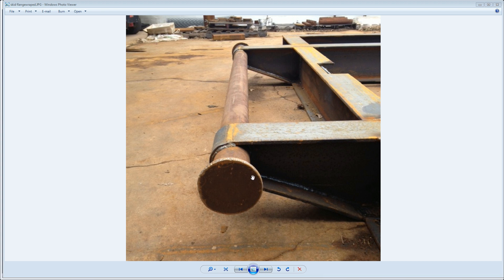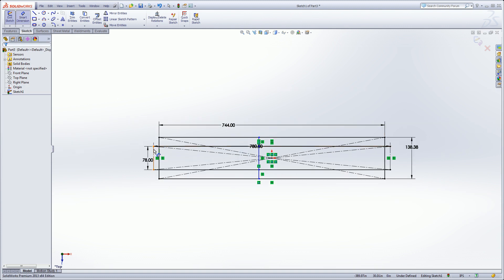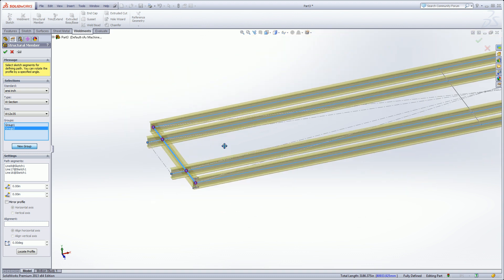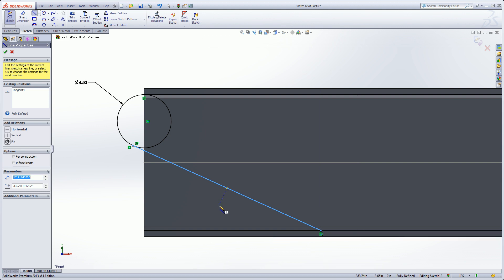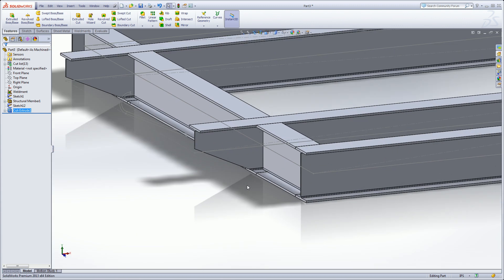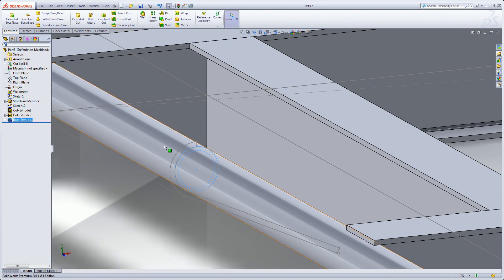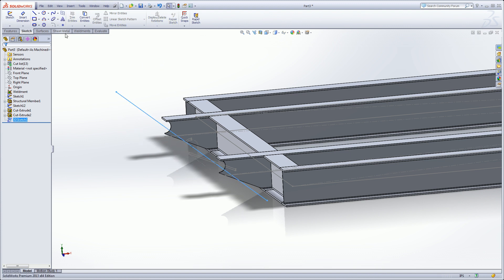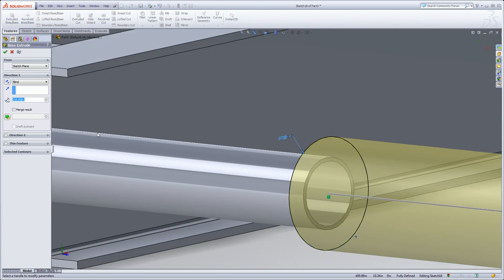Weldment Modeling Skid Flange Wrap around a Pipe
Learn a good technique for creating a weldment structure with a cut section from a W Beam, and adding wrapped plate around the pipe.